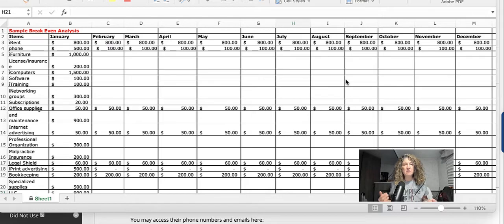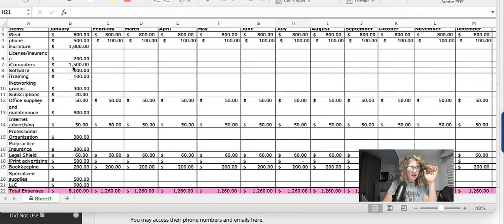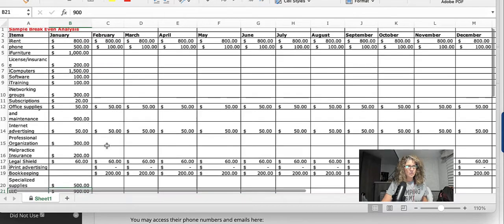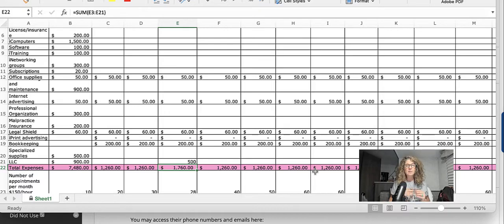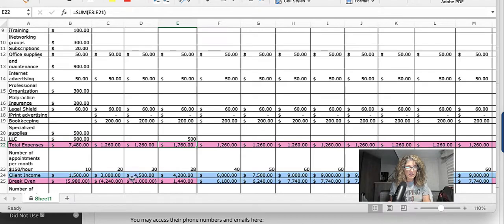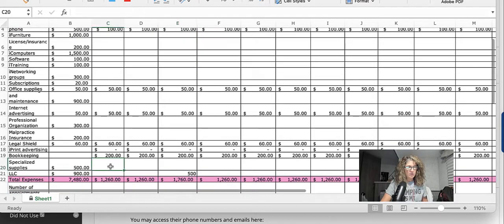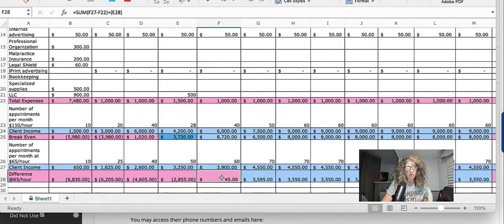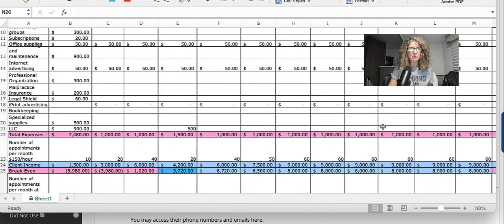Break Through Your Monthly Revenue Goals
Looking for great courses you will actually finish? Texas native Kate Walker Ph.D. LPC/LMFT Supervisor has got you covered. She developed the first completely online LPC and LMFT 40 Hour Supervisor Training in Texas and is the author of My Next Steps: Create a Counseling Career You’ll Love. Reviewers rave about her knowledge, relatability, and emphasis on giving back to the field.
Grab your ticket to the free webinar “3 Secrets to Stress Free Supervisor Certification”

Don’t have time for videos but you have ear buds? Need the most up to date information based on national and Texas LPC and LMFT rules? Check out Kate’s podcast Texas Counselors Creating Badass Businesses on your favorite RSS feed